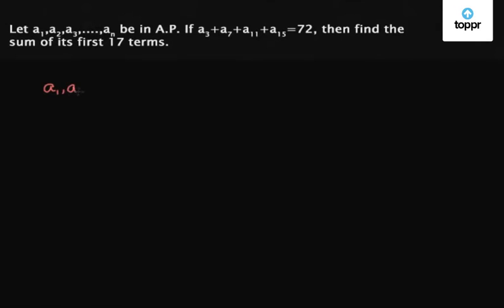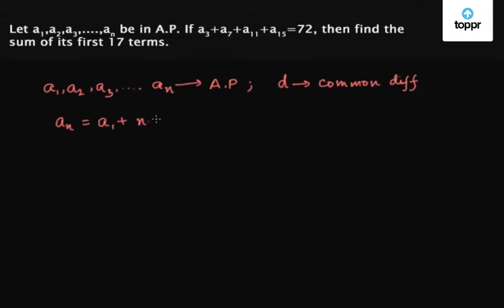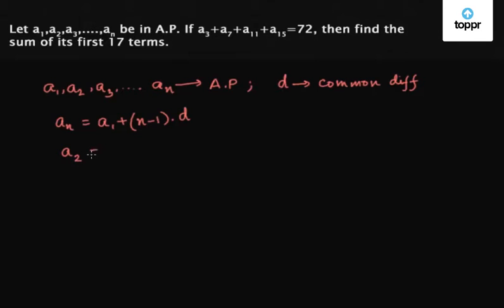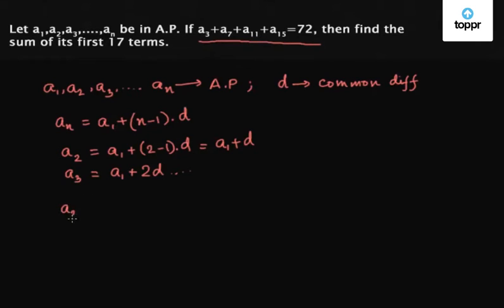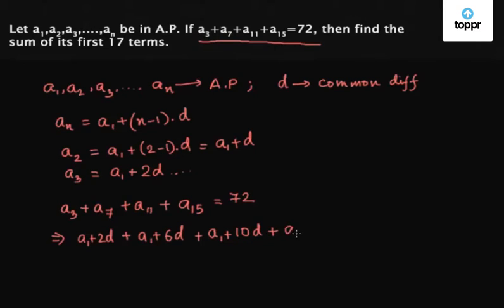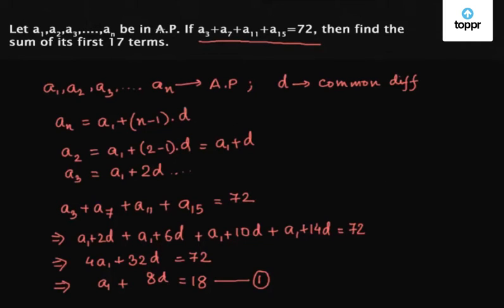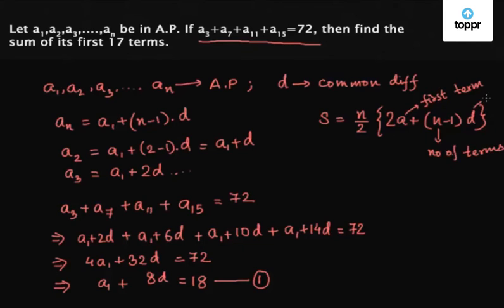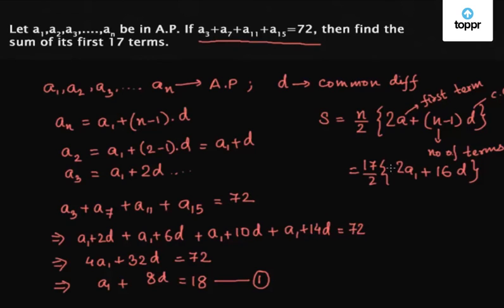Sum of an Arithmetic Progression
An arithmetic progression is a numerical sequence or series, in which every consecutive value after the first is derived by adding a constant. This constant is called the common difference. Such a numerical sequence is considered a progression because the last term in the sequence can be represented by an equation. So in order to find out the sum of n terms in Arithmetic Progression, let us first understand this specific kind of sequence, its terminologies, and formula.

JEE Mains, BITSAT, CBSE, AIPMT